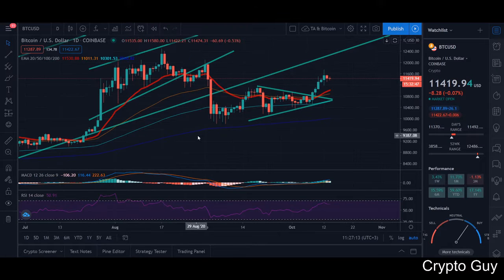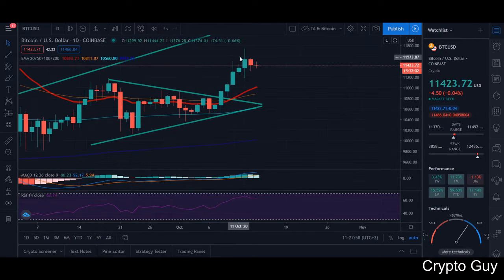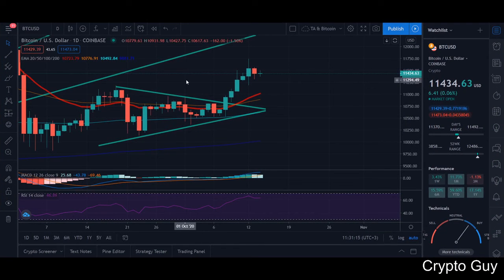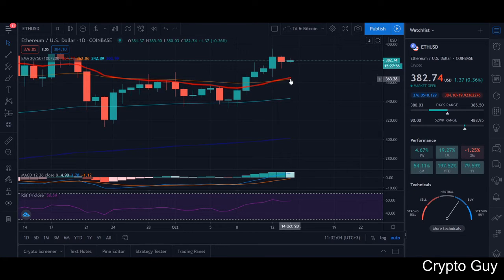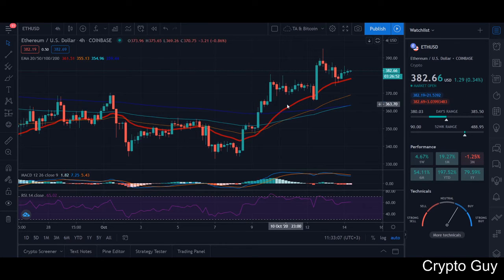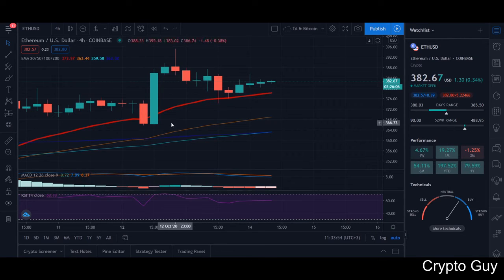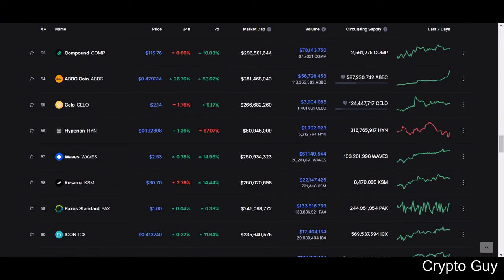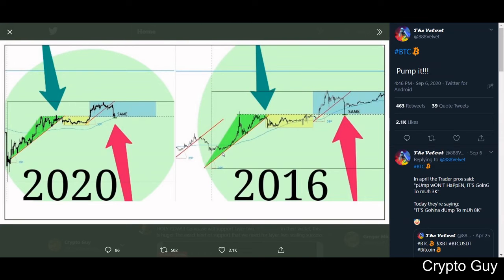Bitcoin Next IMPORTANT Move!!! BTC Never Dips Below 11K Again!!!!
In this video, I told exact bearish and bullish targets for BTC and ETH in near future. Also told good entry points for BTC and ETH for leverage trades as well. (Only for experience traders). Bitcoin NEVER dips below 11K again and latest crypto news. Check it out NOW!!

If you want me to buy a Cup of coffee :)

BTC: 34S7ZERPrattKRPQ2CLVdp2uvTCFjZGJbJ
ETH: 0xdBcd8C405A8768c4484ce9A82a0F7a2Fc7C2E58e
DAI: 0x07C47cD40b155c5CB38CEA7d9fB83DDFbfCC035e
(Use my above referrals links, it helps my channel a lot. Thanks)